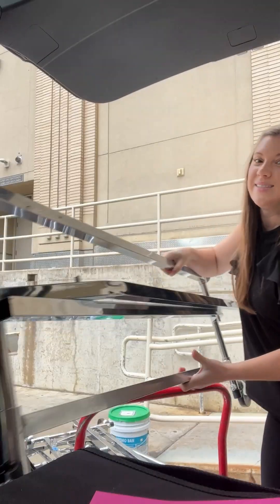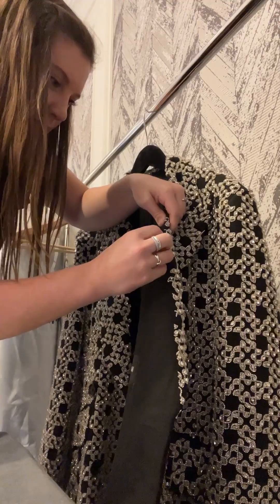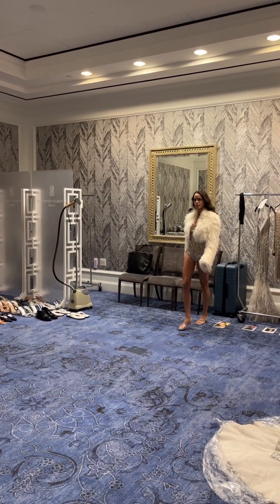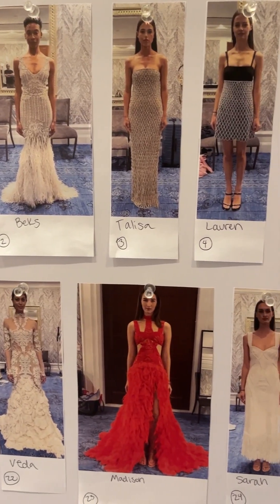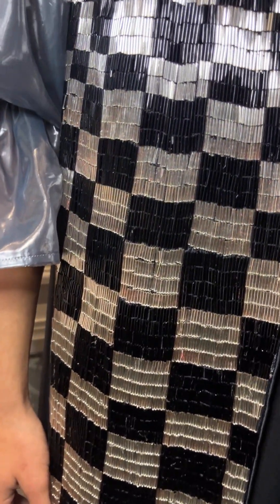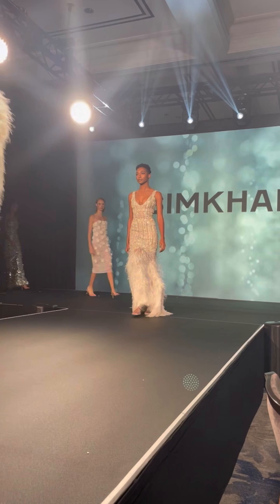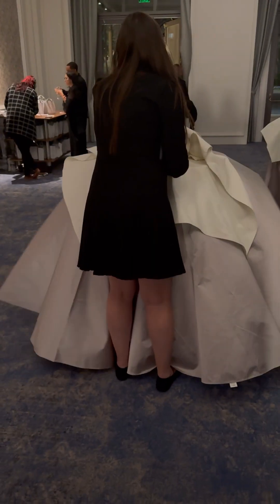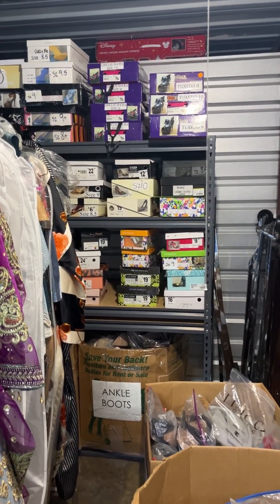Behind the scenes ~ FGI Night of Stars ￼🌟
Behind the scenes of one of Dallas‘ biggest fashion shows of the year! I was the tailor, and one of the assistant stylist on the production team. There are so many moving parts for this show to be successful… This is just a small glimpse into our side of the production. Everything went perfectly and everyone had fun! I can’t wait for next year! ￼